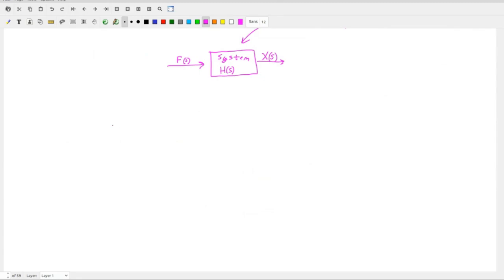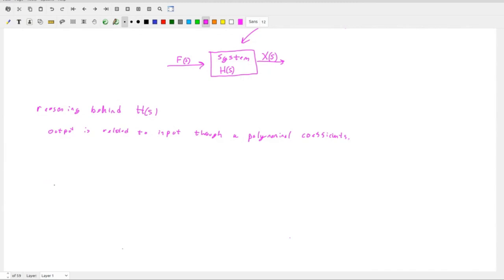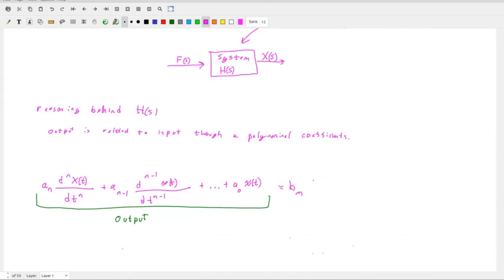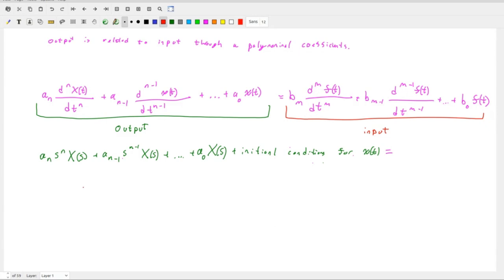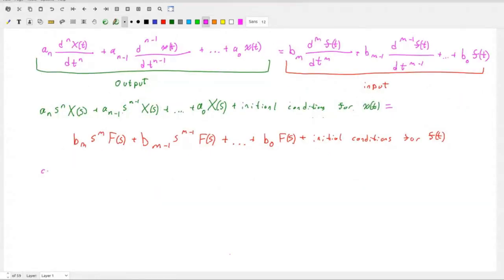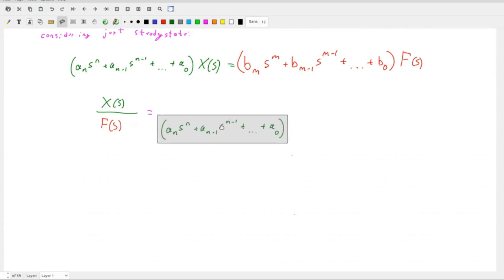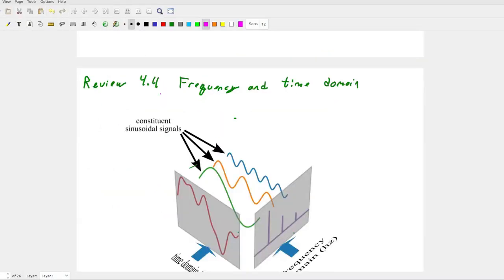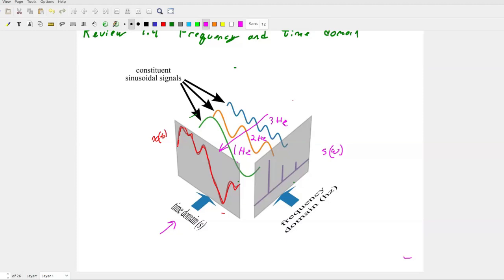Vibration Lecture #71 - Section 4.4 - Part 1 - Definition of the Transfer Function H(s)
Vibration Lecture #71 - Section 4.4 - Part 1 - Definition of the Transfer Function H(s) - from the text "Vibration Mechanics: A Practical Introduction for Mechanical, Civil, and Aerospace Engineers". A lecture delivered by Austin Downey.

This work is licensed under a Creative Commons Attribution-ShareAlike 4.0 International License[ccby-sa 4.0]. More information on the Attribution-ShareAlike 4.0 International (CC BY-SA 4.0) license can be found Unless otherwise noted, all text, figures, diagrams, and photos used in this work are the sole property of the authors and are released under CC BY-SA 4.0 both in part and in whole. Reworks and redistributions of this work that fall within the CC BY-SA 4.0 license are encouraged. and photos used in this work are the sole property of the authors and are released under CC BY-SA 4.0, both in part and in whole.